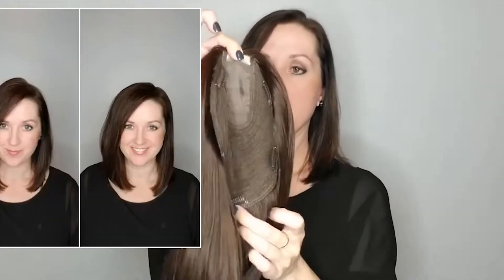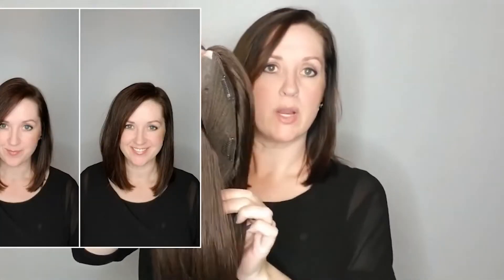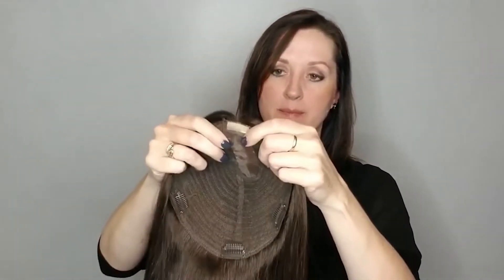How important to pick the right color for your topper | Hair Topper Review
Base Type: Mono Base
Color: 211 Espresso brown
Fiber: Remy Human Hair
Base size: 7"x8"

Ideal for those in the progressive and advanced stages of hair loss, Courtney has a large 7” x 8” base size which can provide you with plenty of coverage and volume.
Different from other UniWigs hair toppers, Courtney features a mono part that’s slightly to the right, and a fabric cap.
The hand-tied mono part area spans 1.5” in width, and 4” in length, for a natural off-center side part.
The reduction of the mono means a reduction in the cost, making Courtney an affordable piece.
If you’re looking for an economical and good-quality hair topper with a large base size, then Courtney is a compelling choice. Made from 100% human hair, Courtney can be styled with heat styling tools into any hairstyle you desire.